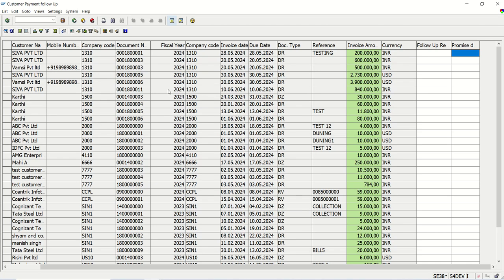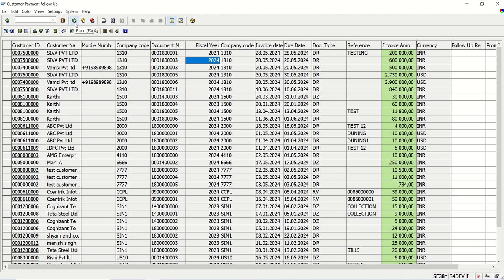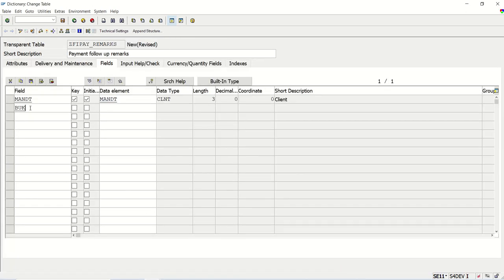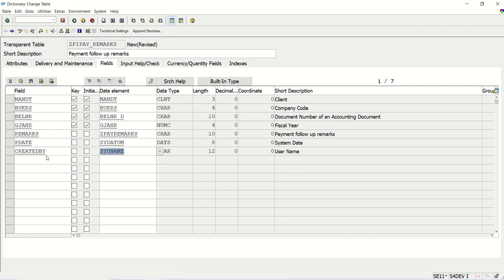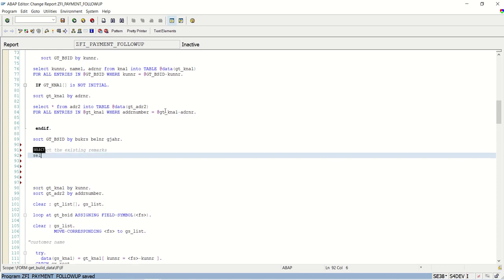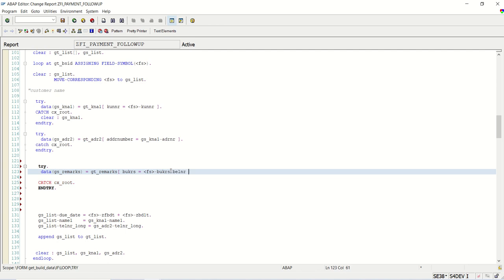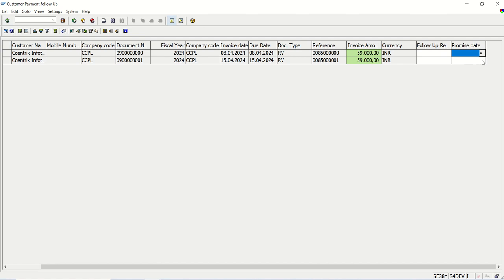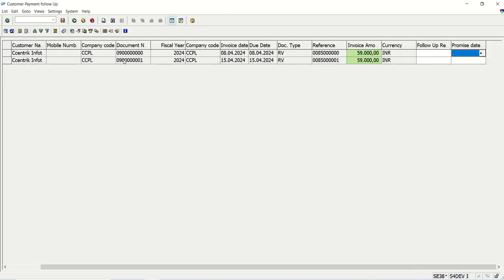SAP ABAP Editable ALV Report Part 5